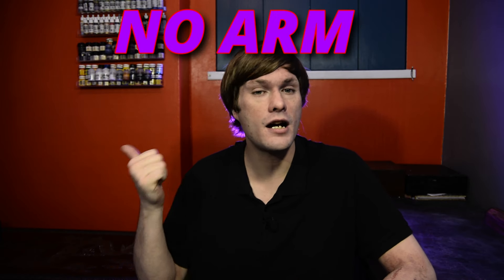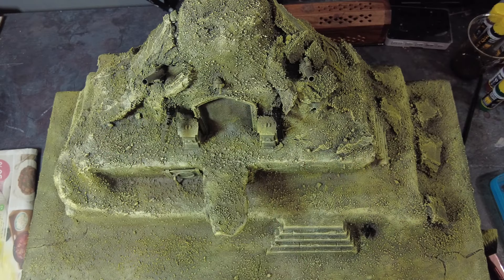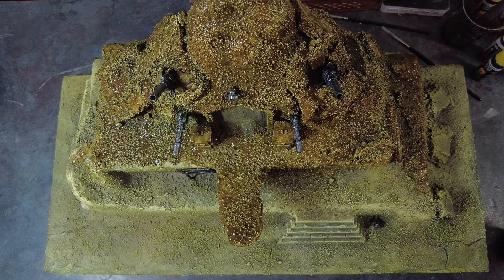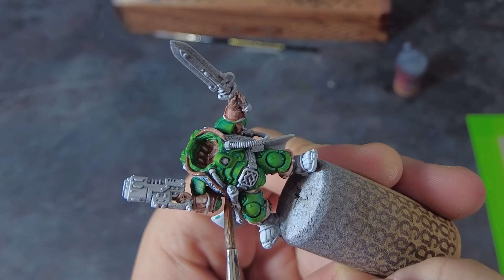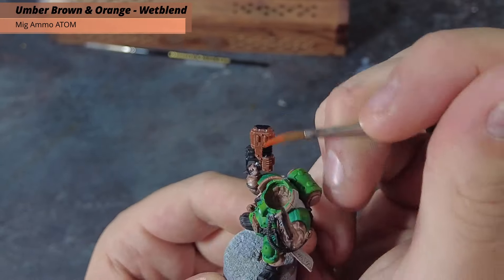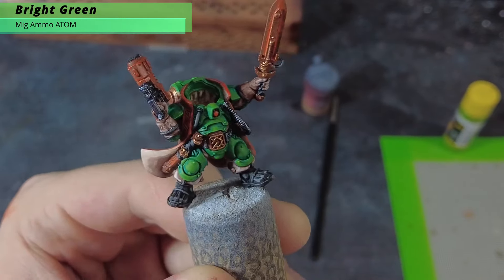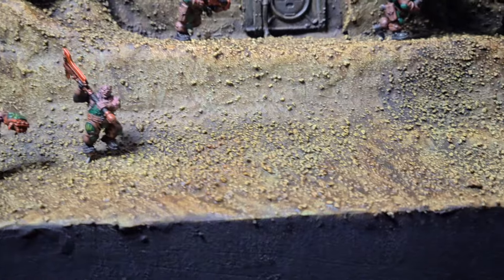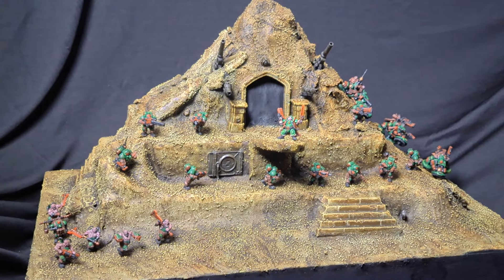Painting the Combat Patrol & Display Board for Armies on Parade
Welcome to part two of our Armies on Parade build series! In this episode, we continue working under tight deadlines to complete our combat patrol and display board. We’ll be using new painting techniques, working with unfamiliar paint ranges, and testing our skills in wet blending, highlighting, and applying realistic weathering effects. With just days left until the event, can we pull it all together in time?

Watch the first part of this project here: [link to part one].

If you want to support what i am doing, please feel free to check out the below links to my other social channels and support pages.

Main Equipment used across production (not all equipment used in every video):
Hardware:DJI Pocket 2, Nikon D5200, Fuji AX-5, Zoom H6, Generic Lave Mic, Generic Shot Mic
Software: Da Vinchi Resolve, Blender, Unreal Engine.

This video has also been created using a combination of the below resource sources. Please know that all credit for the creation of these resources should remain with the creator who spent the time to create and sell / give away thier works.

SFX: FreeSound (freesound.org) / ZapSplat (zapsplat.com) / Action VFX (ActionVFX.com)
Supporting Assets: MrAlexTech / StirlingSupplyCo / Mixkit